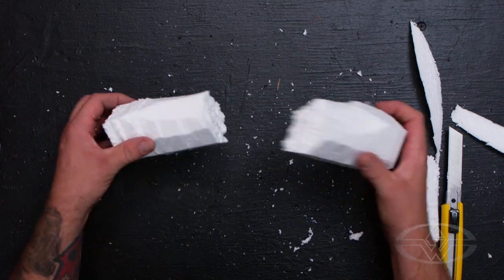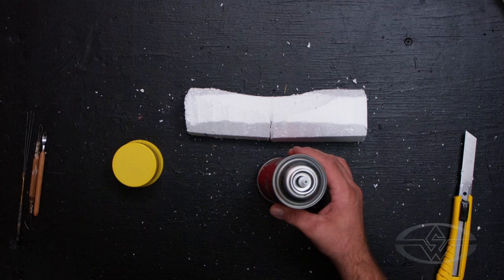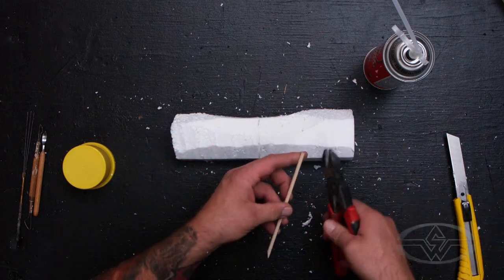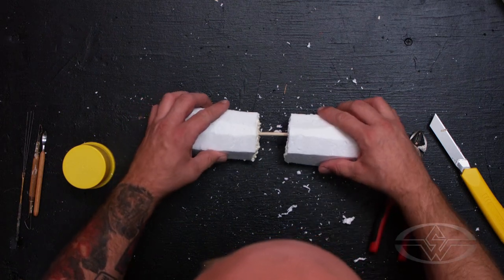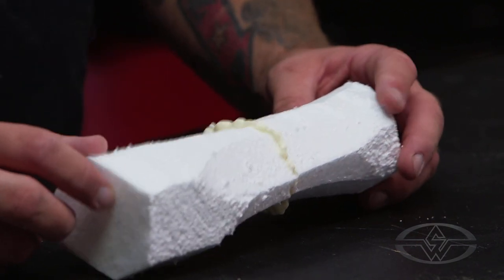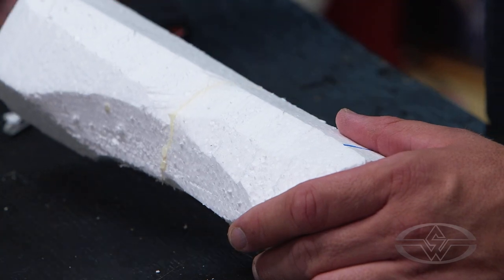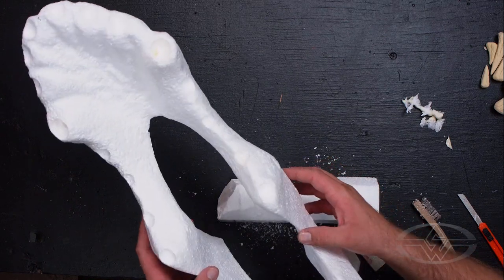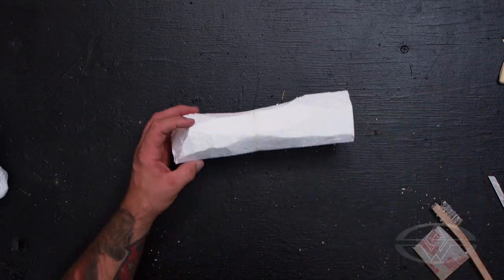Styrofoam Prop Making - How To Repair A Broken Piece of Styrofoam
Learn how to fix a broken piece of styrofoam and check the repaired piece with special effects character creator Tim Martin (Godzilla: King of the Monsters, Captain Marvel, The Predator).

In this FREE excerpt from his Stan Winston School of Character Arts course, Styrofoam Prop Making Part 1: Designing, Carving & Texturing, special effects character creator and master monster maker Tim Martin teaches you how to repair a broken piece of styrofoam and check the new and improved piece.

There are a few methods you can use to conceal the line on your repaired styrofoam.
These include:
- Covering it in resin
- Applying stipple latex on it as your final coat
- Using a spray glue

"We can’t predict exactly when accidents will happen as we make our props. However, we can prepare and act accordingly when they do."